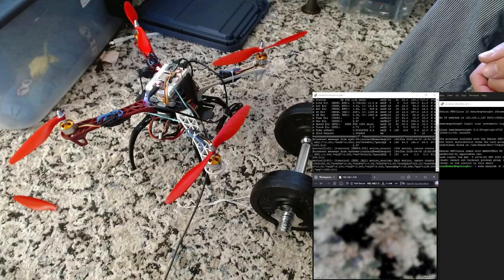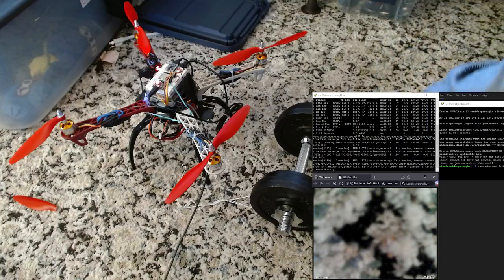EN605.715 Project 10 Demo: Final Project Demo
This is the final demo for the Software Development for Real Time Embedded Systems class at JHU EP. Here, I demonstrate all of features of the drone that I have developed over the semester.